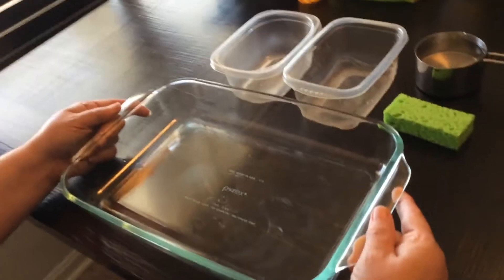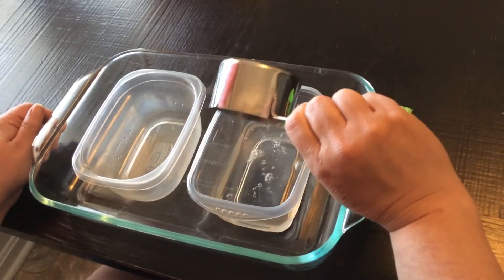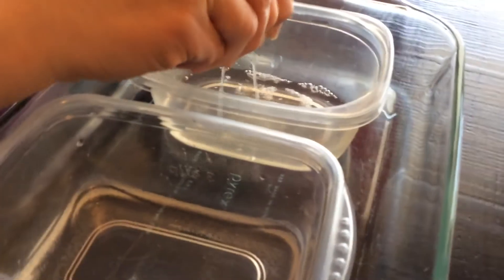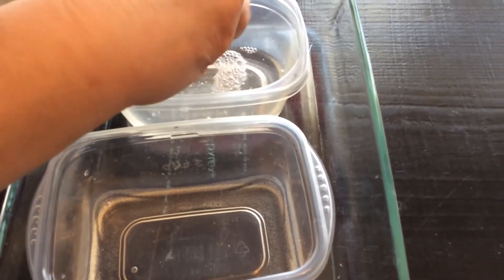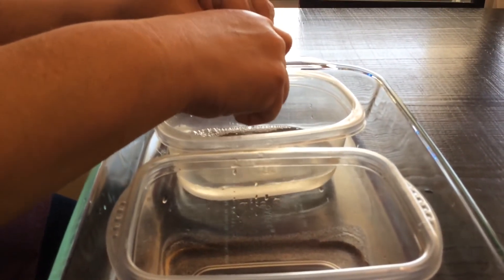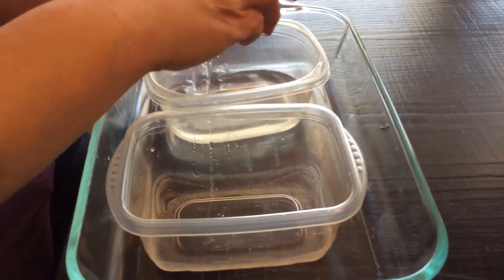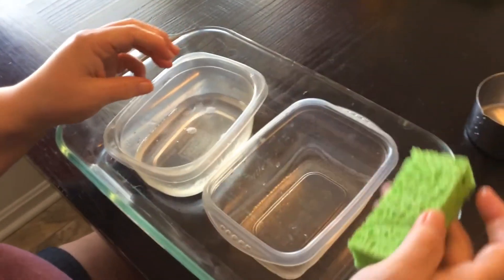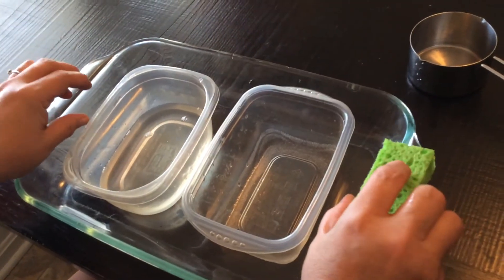Transferring water activity for children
Transferring water from container to container activity for children